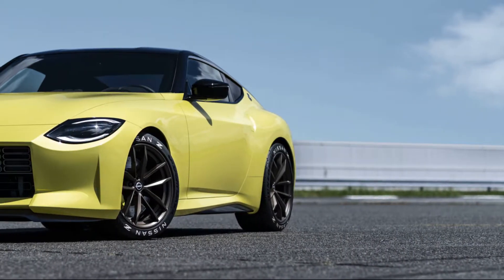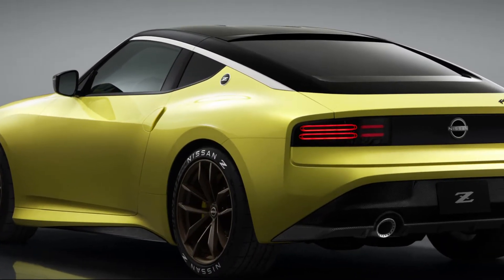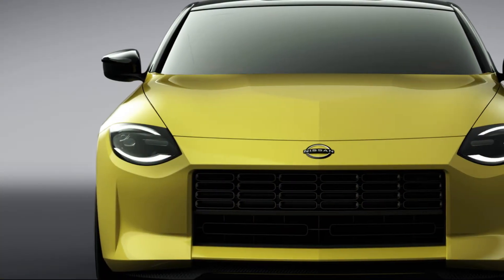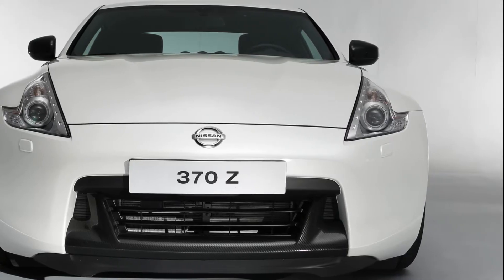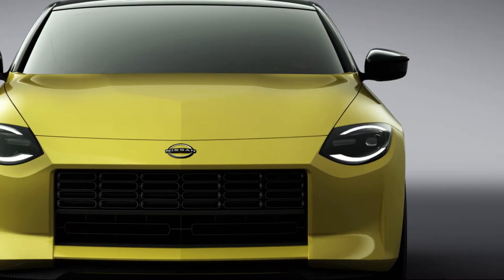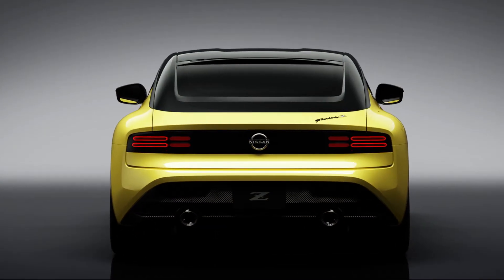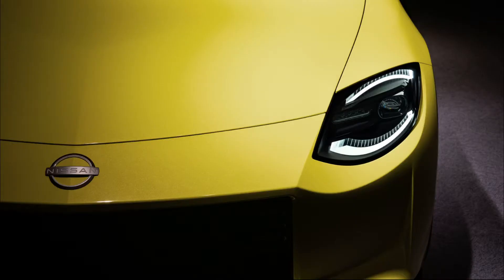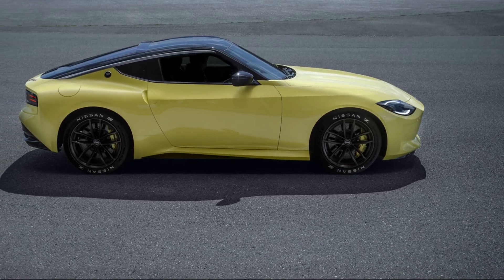Nissan Z Prototype - Engine, Price and Release date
Many of the details you see here – things like the retro styling, modernized interior, and twin-turbocharged V6 – should all make their way to production when the new Nissan Z does eventually hit the market. We expect Nissan's new sports car to go on sale officially sometime next year. For now, all we can do is fawn over this very pretty preview of what's to come.